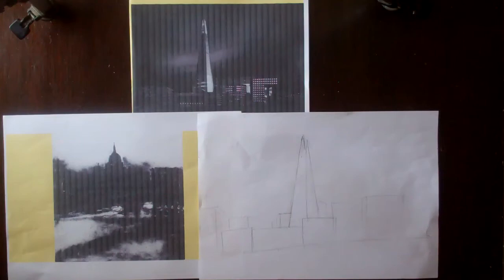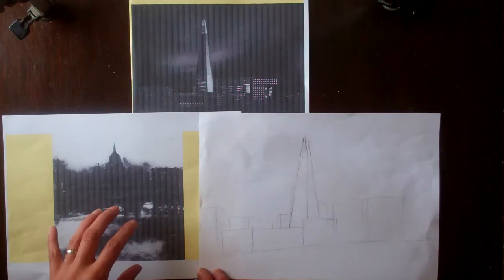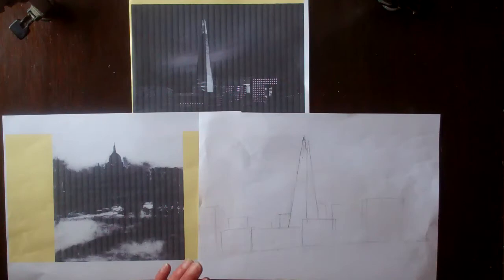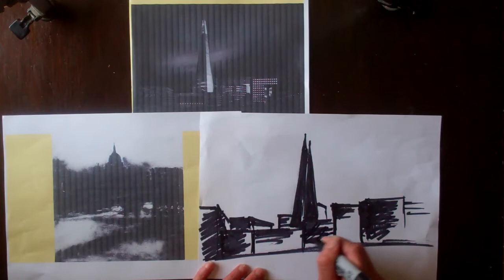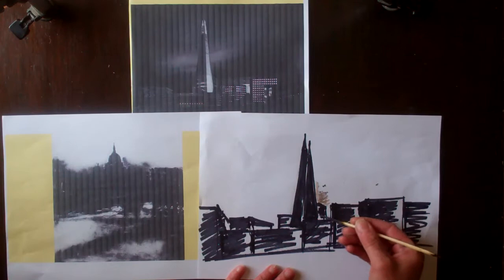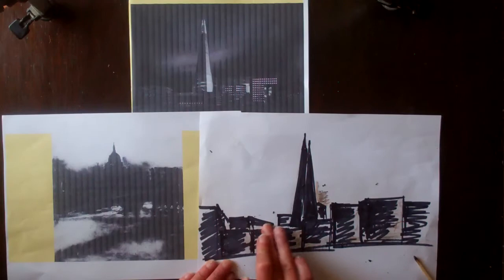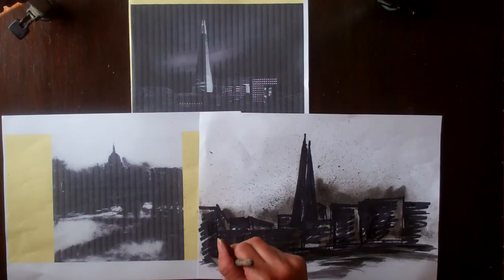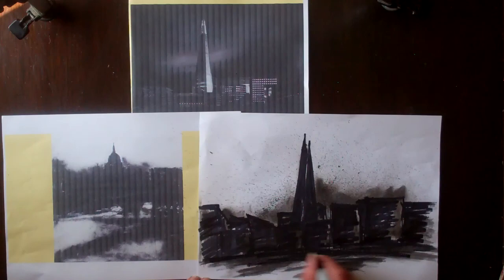Example of working in the style of John Virtue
Using a range of media including pencil, pen, paint and charcoal